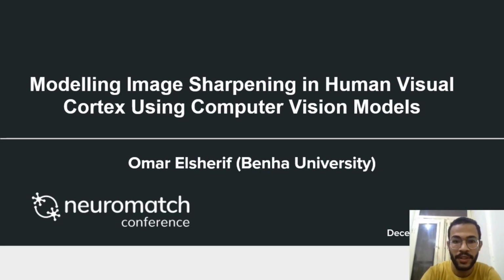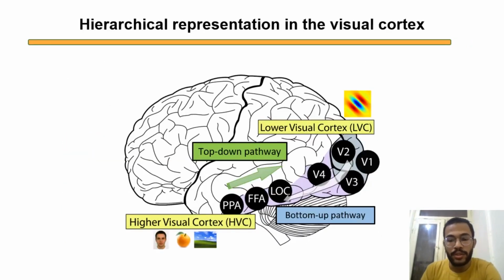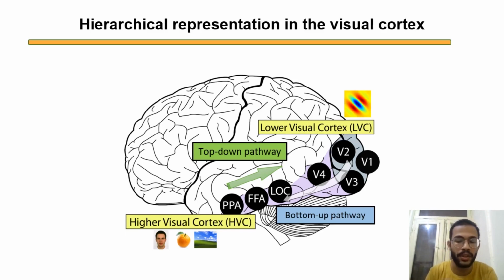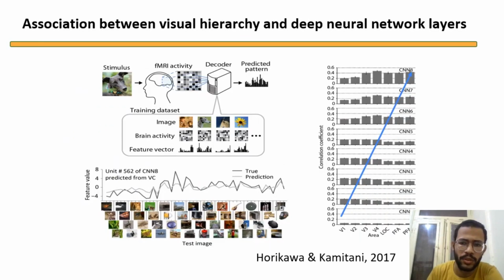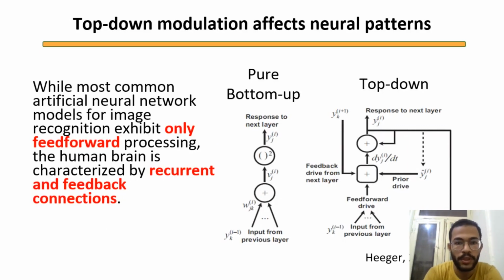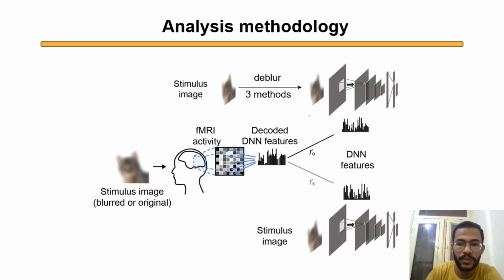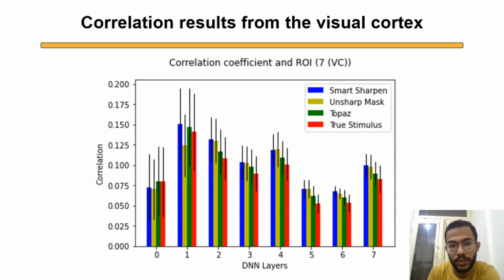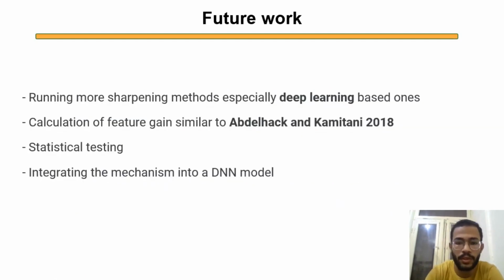Omar Elsherif Neuromatch Conference 4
Modeling Image Sharpening in Human Visual Cortex Using Computer Vision Models

We are trying to know which sharpening method emulates the brain mechanism most